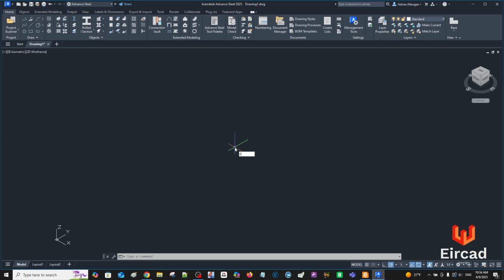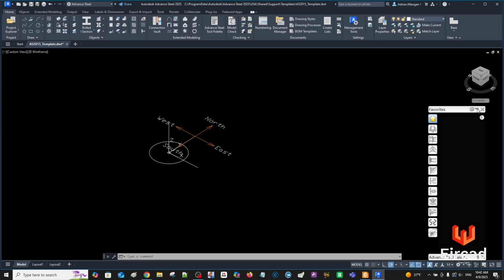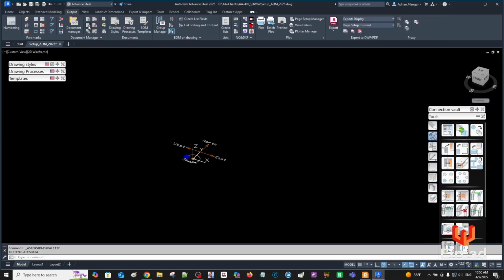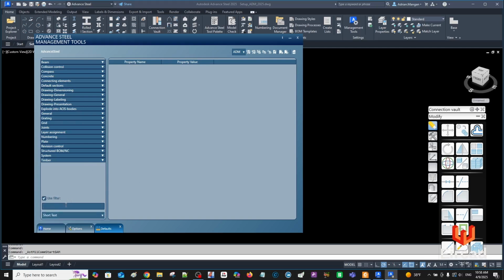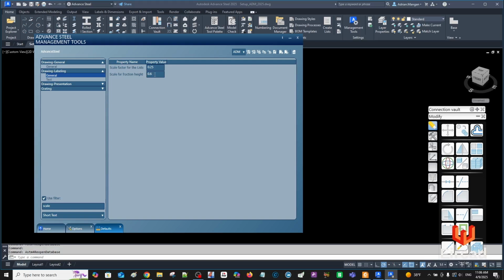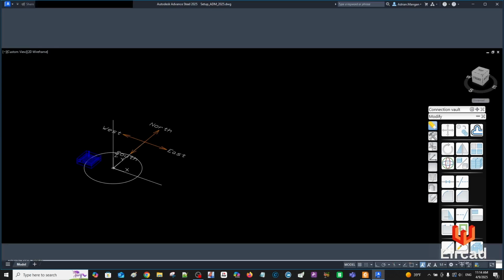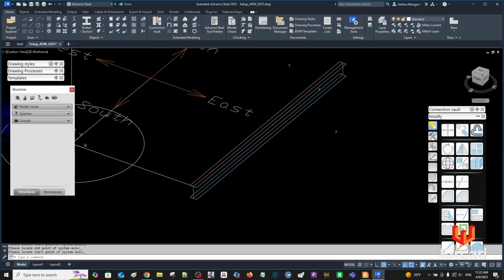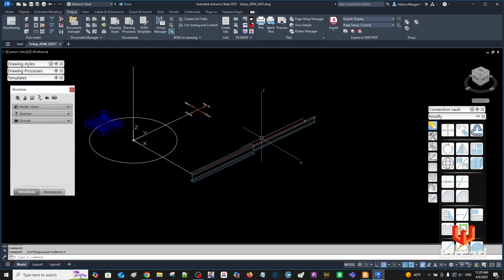ADVANCE STEEL: SYSTEM SETUP TUTORIAL - PART 1. (ALL USERS)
Out of the box setup of Advance Steel 2025. These videos will cover me setting up my Advance Steel 2025 from scratch, previously I setup my system thru the years and there is a lot of unnecessary stuff in there right now. Hopefully its not too long I will do my best to keep it simple.